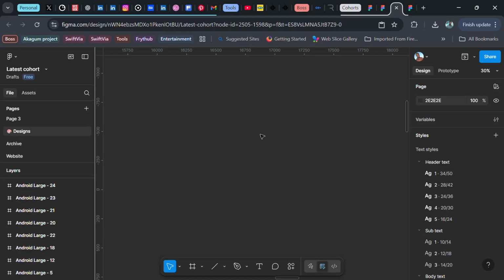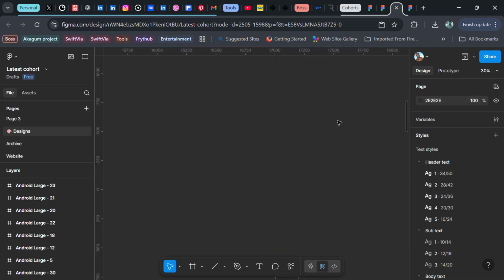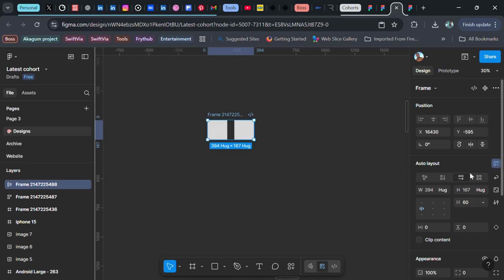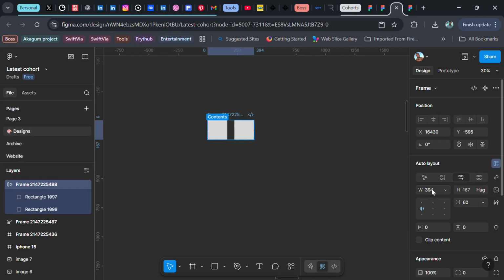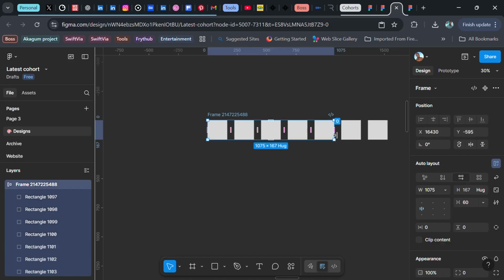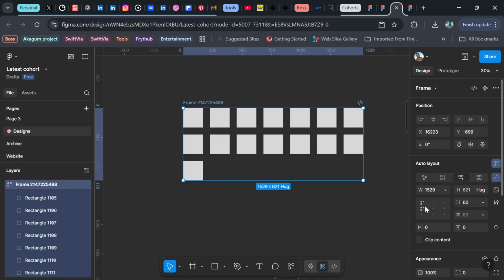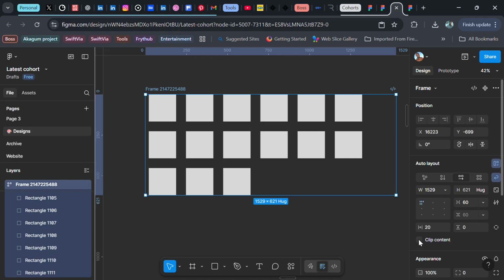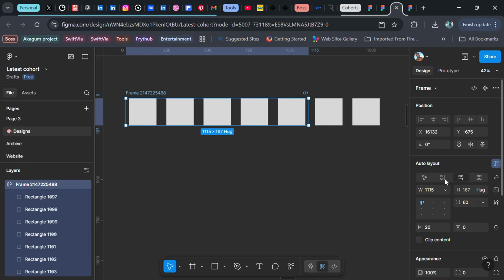Figma Auto Layout for Beginners — Learn It in Minutes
Mastering Auto Layout is one of the biggest upgrades you can give your Figma workflow — and in this tutorial, I break it down in the easiest way possible.

Whether you're a beginner or trying to level up your UI skills, this video will help you understand:

What Auto Layout really is

How to structure your frames

How padding, spacing, direction & alignment work

Practical examples you can use in real projects

If you want cleaner, scalable, and developer-friendly designs, start here.